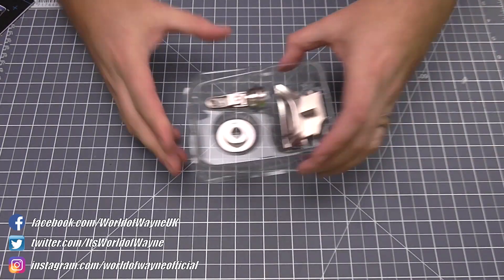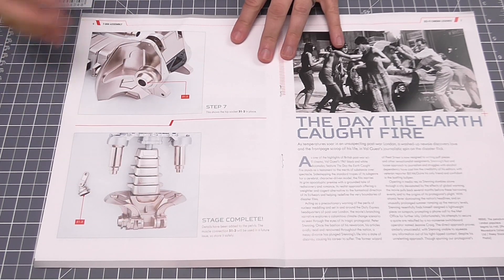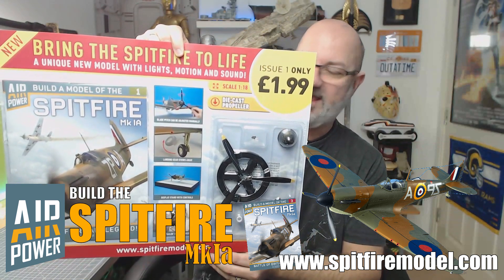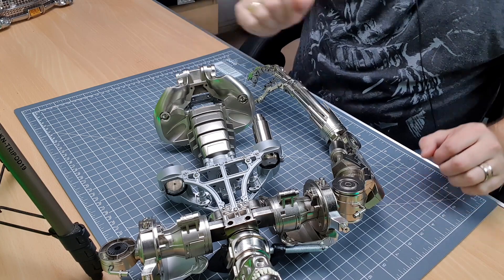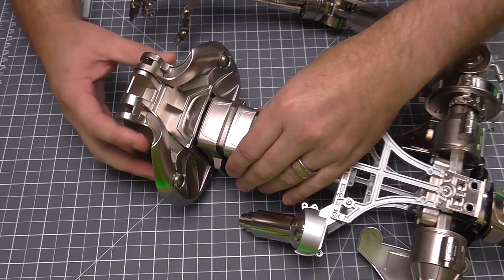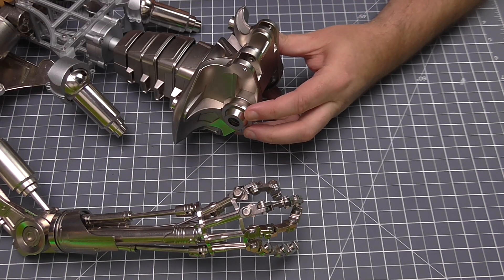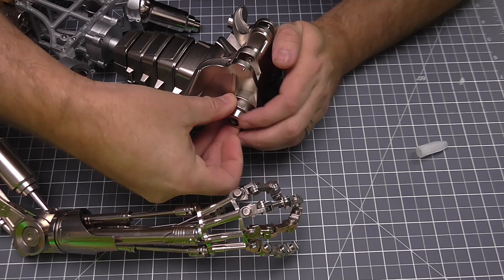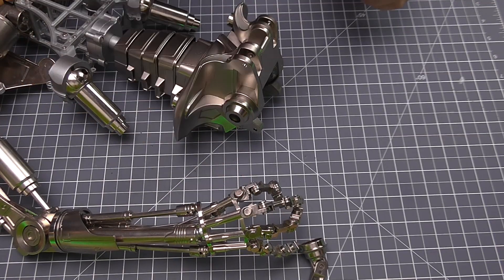Build the Terminator - Part 51 - Fitting Details to the Pelvis